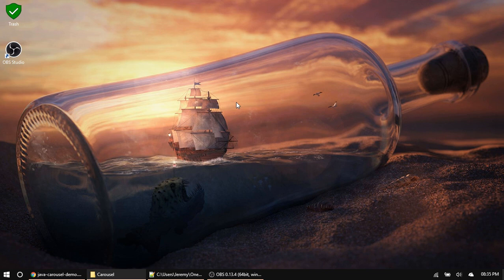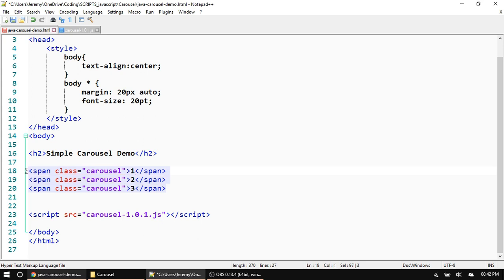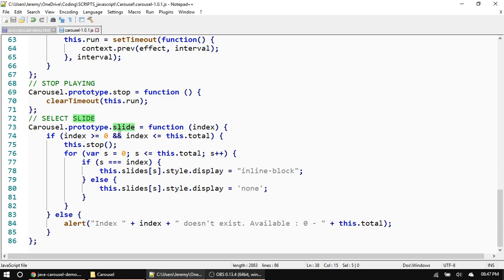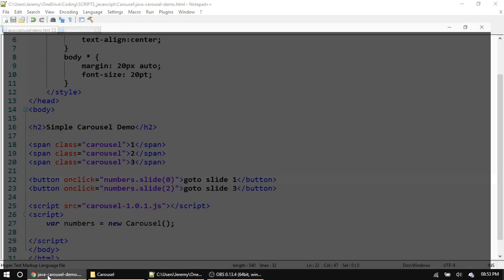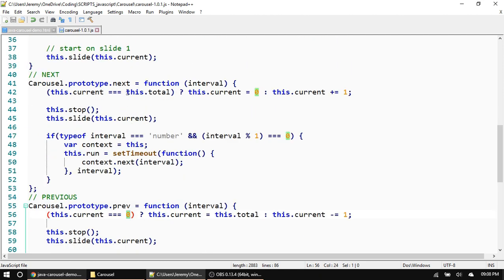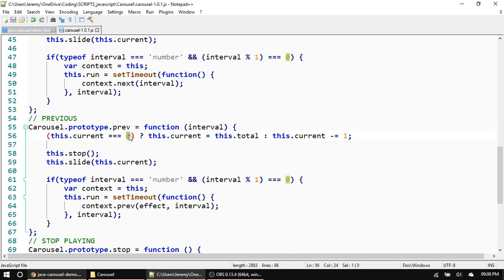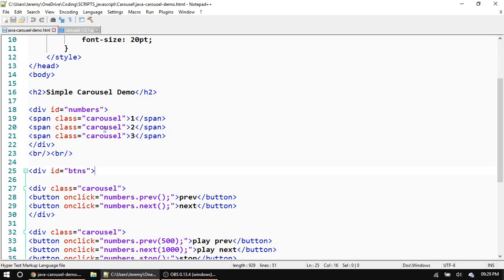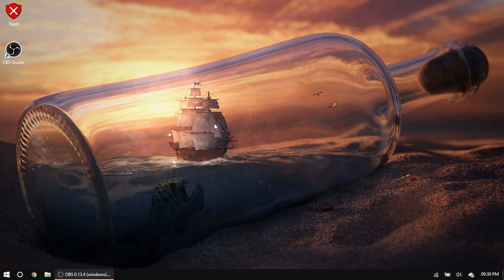Pure Javascript Carousel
Javascript (.js) Basic Tutorial:
This video shows you how to make a light weight pure javascript carousel. This is a very simple example that I created, but the foundation can be used for more complex projects with just minor tweaking. I will be going over adding animations in another video.